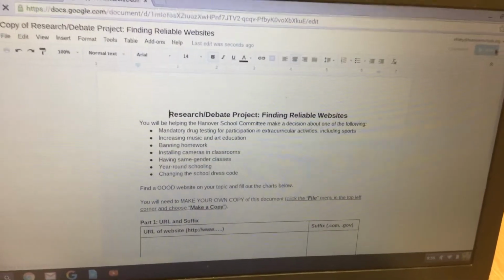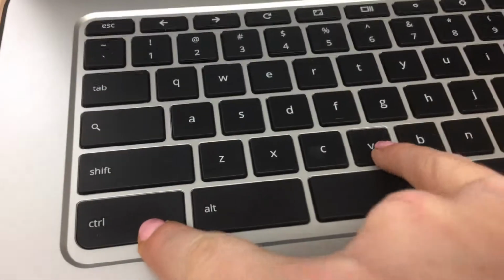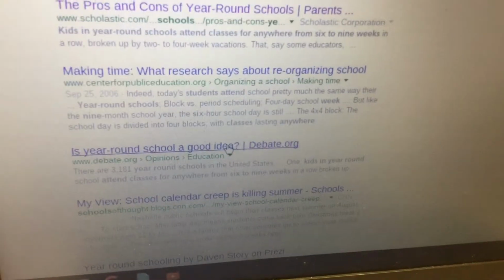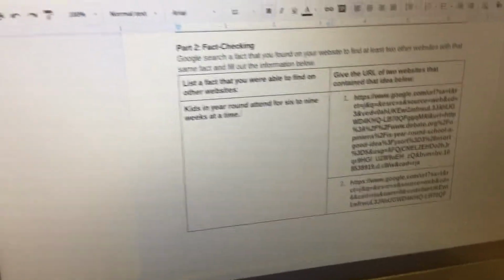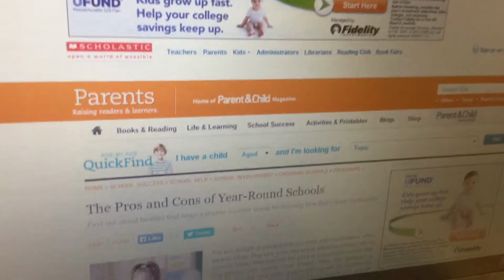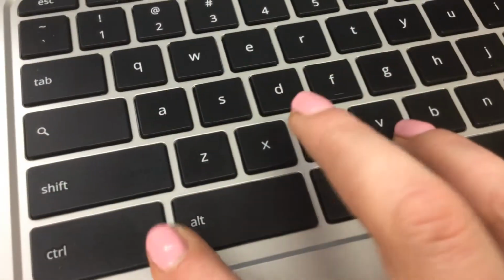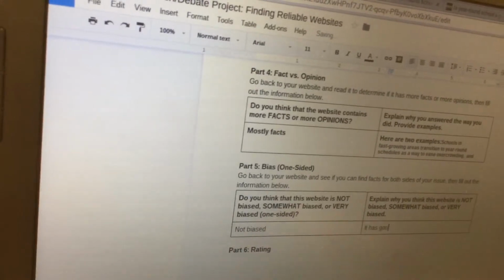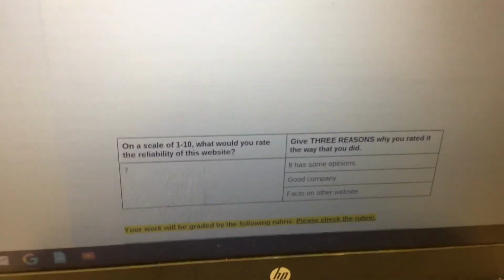Grade 8 Finding Reliable Websites